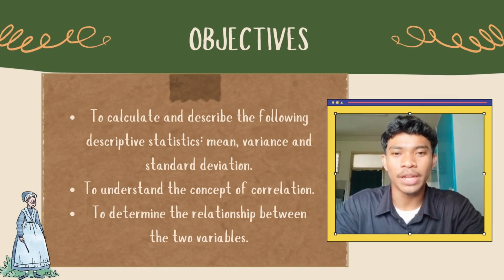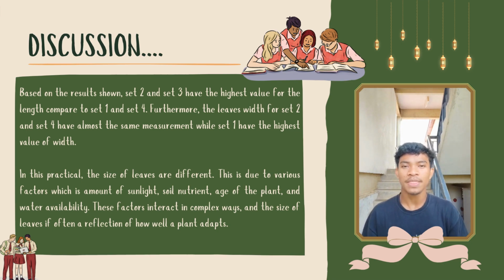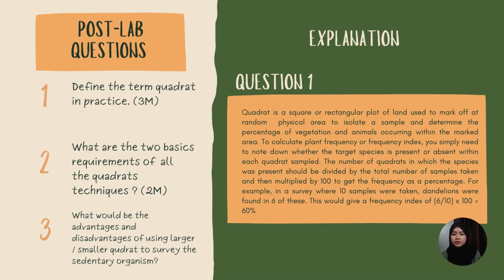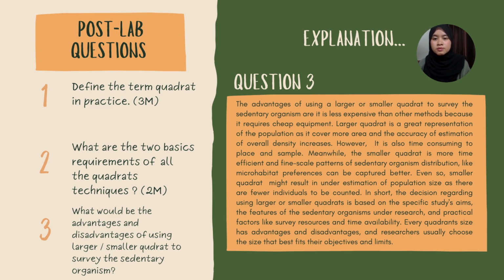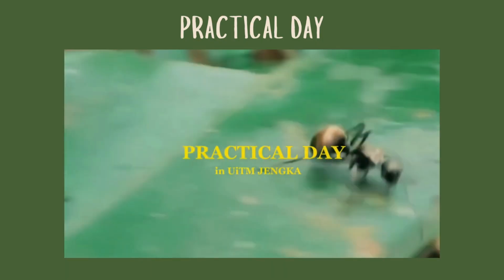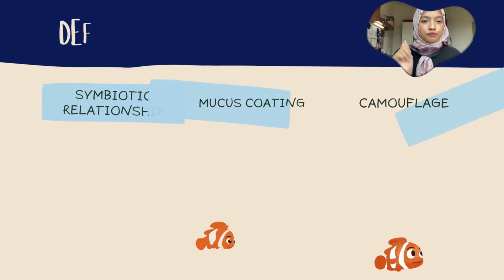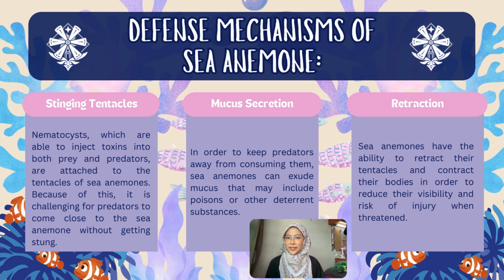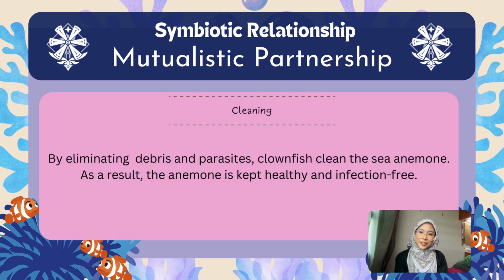BIO510 VIDEO ASSIGNMENT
Aizat
Awfiyah
Hazwani
Auni
Syakirah
Izz Iwana